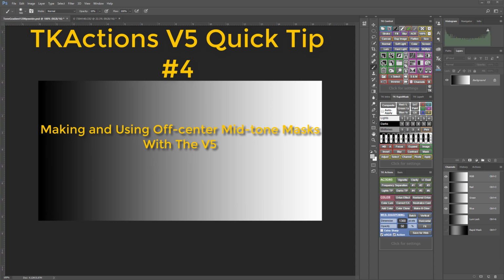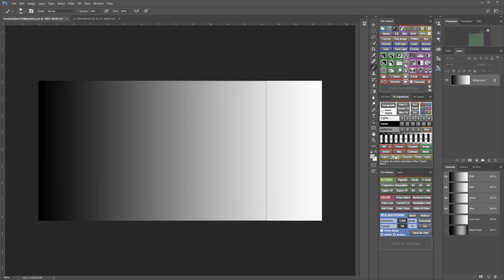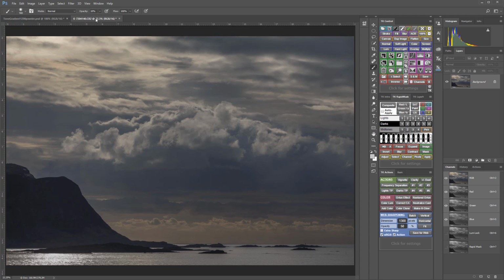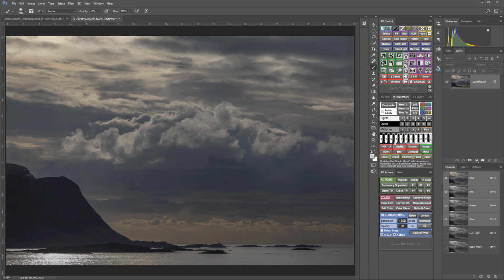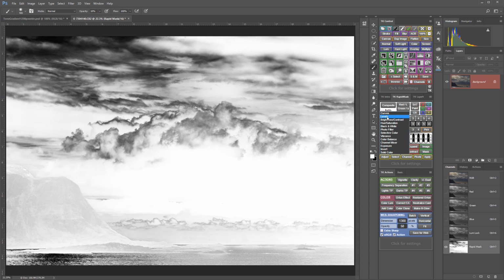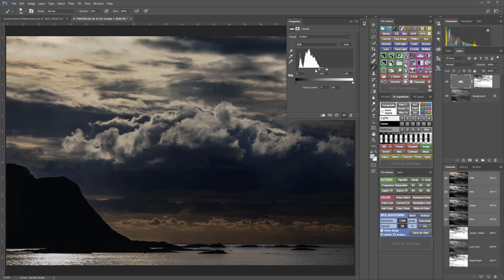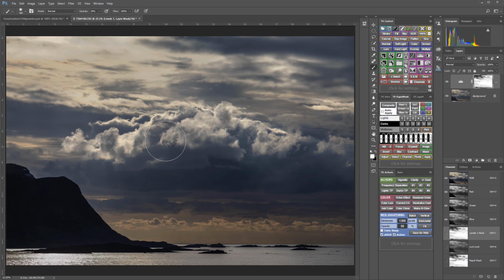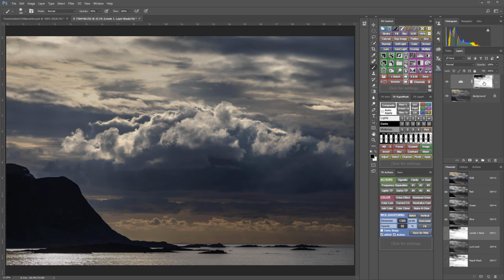TKActions V5 Quick Tip #4: Off Center Mid Tone Masks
Learn how to easily make custom off-center mid-tone luminosity masks with the TKActions V5 panel.